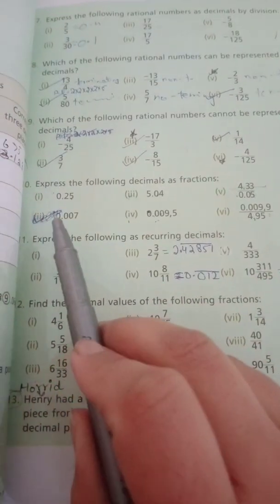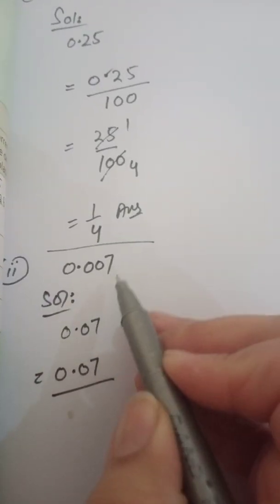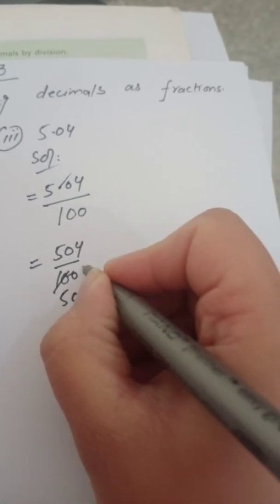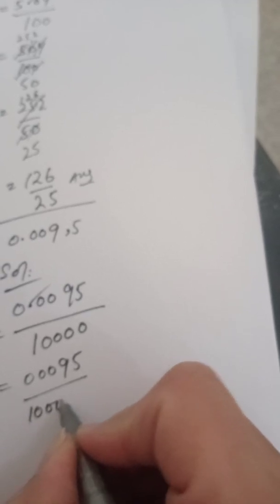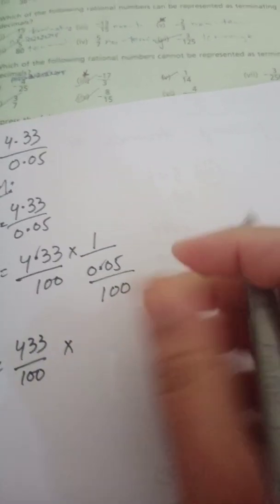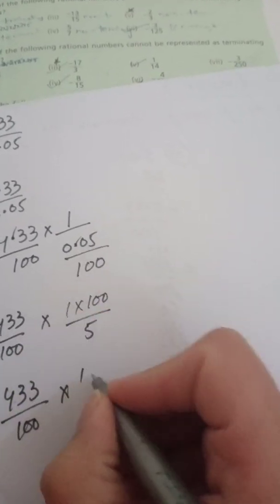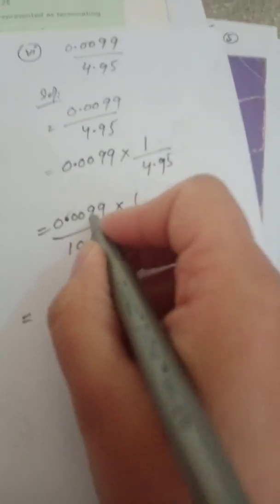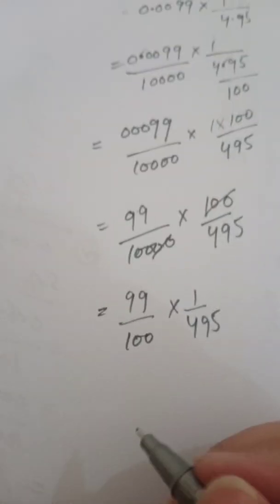New Countdown book 7 Ex:3(Q10) in Urdu/ hindi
Oxford New Countdown book 7 second edition Exercise 3 question no 10.
In this video lesson I have tried to teach in very easiest way the concept of how to change the decimal to fractions and I hope that you will get help from this and If you have any question you can ask here.
guys you will get the solution of different mathematics problems, algebra, Numbers, Geometry, financial arithmetic, information handling, decimals, fractions, factors and multiples, perimeter and area and much more about mathematics.